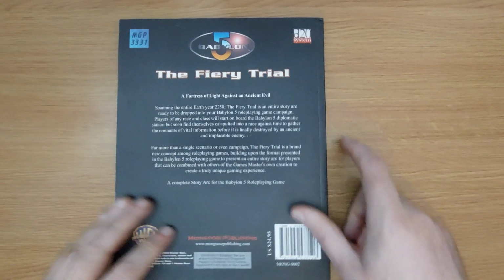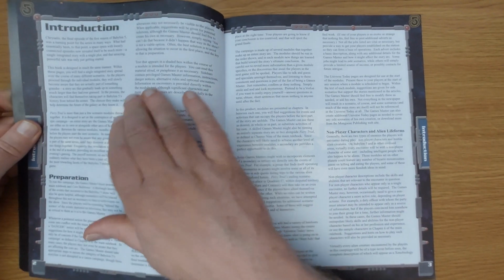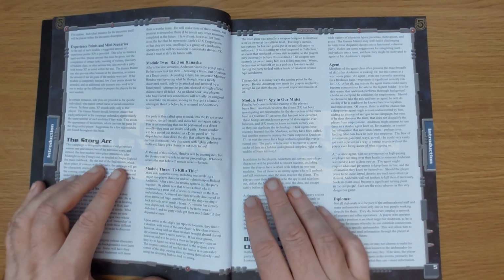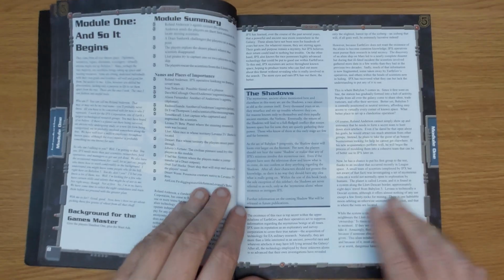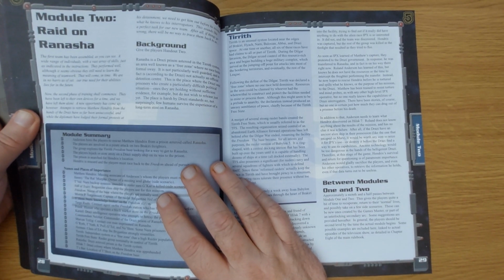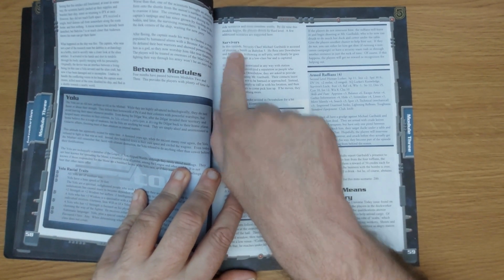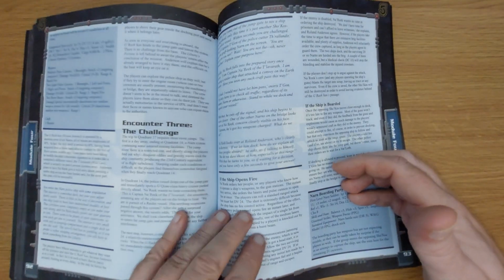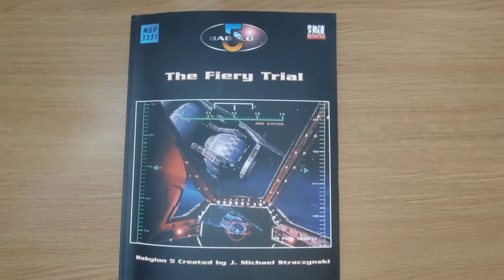The Fiery Trial (Babylon 5, Mongoose, 2003) | Retro Adventure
A Fortress of Light Against an Ancient Evil

Spoanning the entire Earth year 2258, The Fiery Trial is an entire sotry arc ready to be dropped into your Babylon 5 roleplaying game campaign. Players of any race and class will start on board the Babylon 5 diplomatic station but soon find themselves catapulted into a raceagainste time to gather the remnants of vital information before it is finally destroyed by an ancient and implacable enemy . . .

Far more than a single scenario or even campaign, The Fiery Trial is a brand new concept among roleplaying games, building upon the format presented in the Babylon 5 roleplaying game to present an entire story arc for players that can be combined wit others of the Games Master's own creation to create a truly unique gaming experience.

A complete Story Arc for the Babylon 5 Roleplaying Game